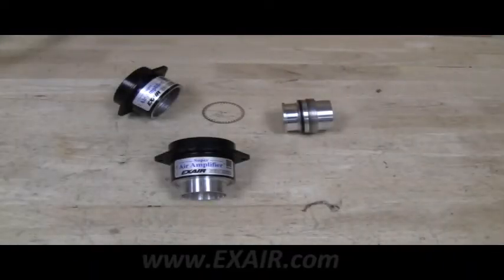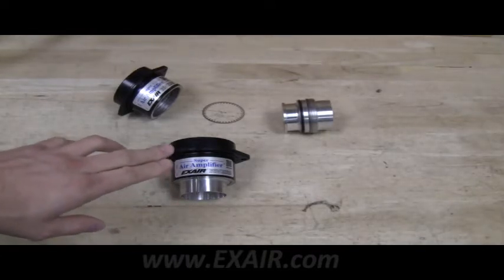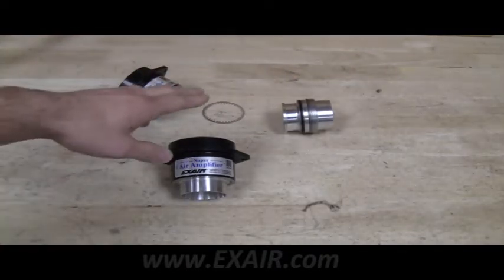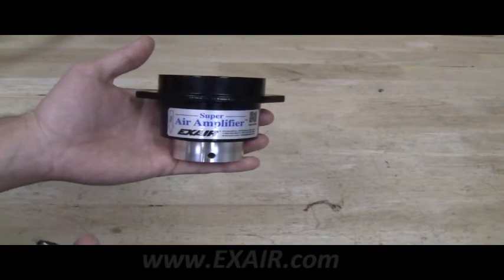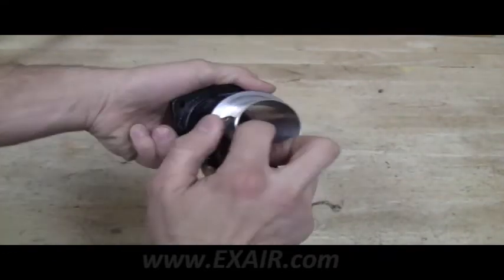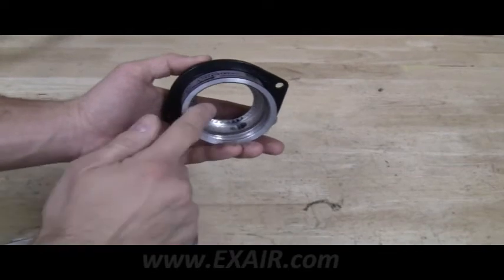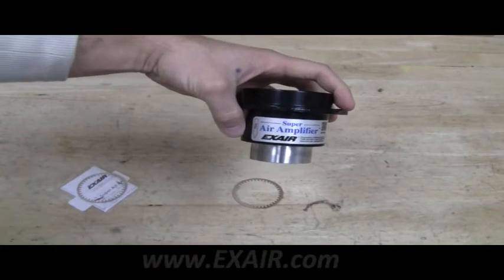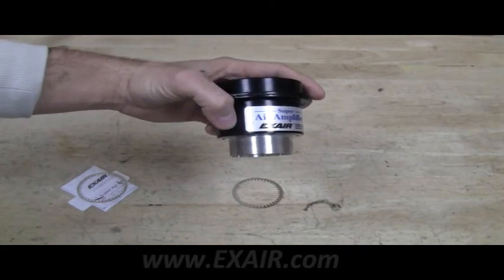Changing the shim on an EXAIR Super Air Amplifier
This video will show you how to change the shim on an EXAIR Super Air Amplifier